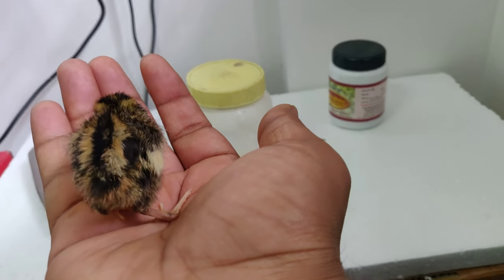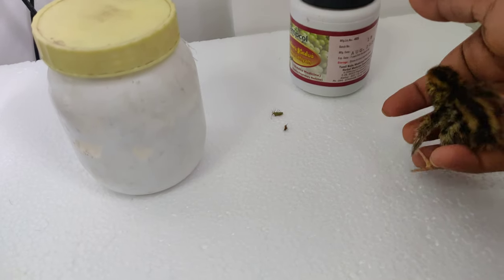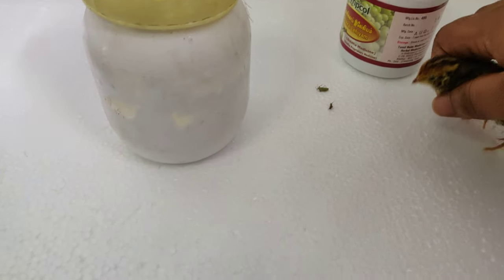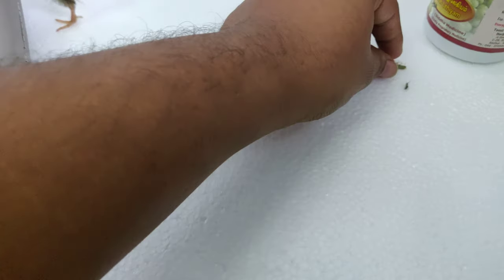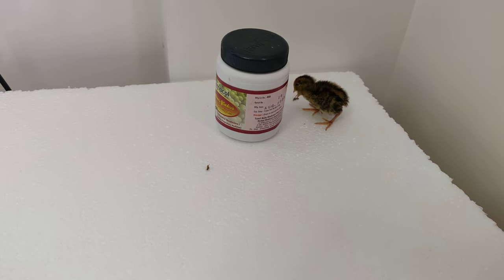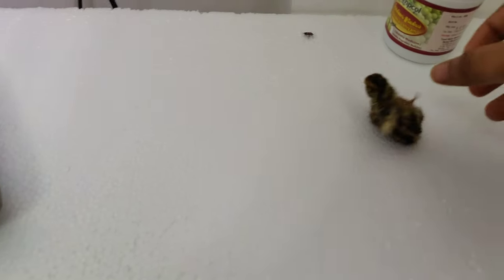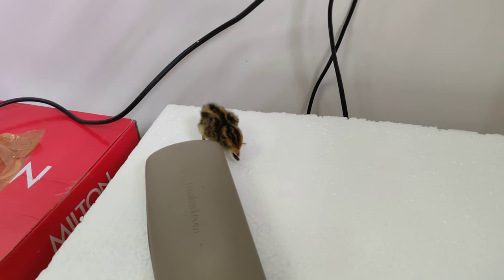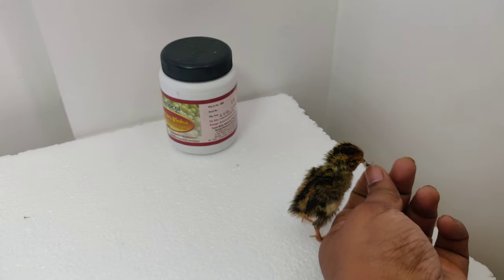Feeding insects to "Squeaky" the lonely chick|Day 4|Documentry from chick to Adulthood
Had try to incubate and hatch 8 quail eggs but unfortunately only Squeaky hatched.Wanted to document his growth
Food given
*Rice
*Wheat Bran
*Insects